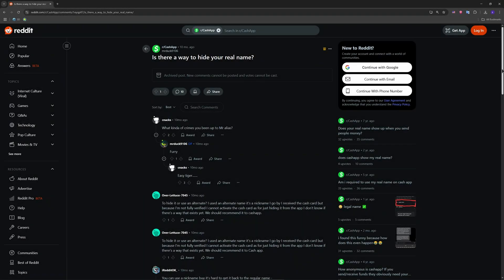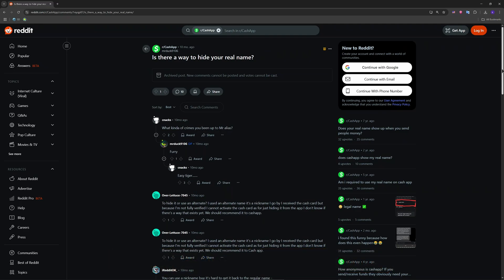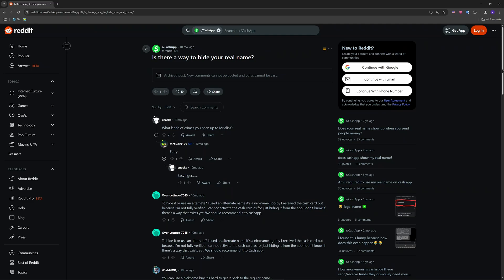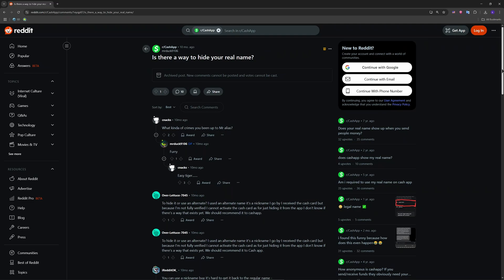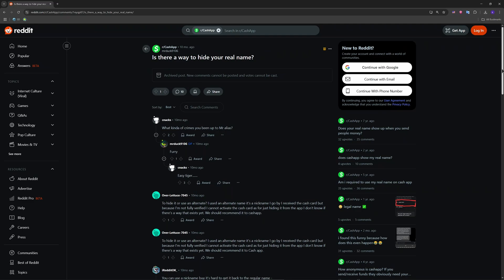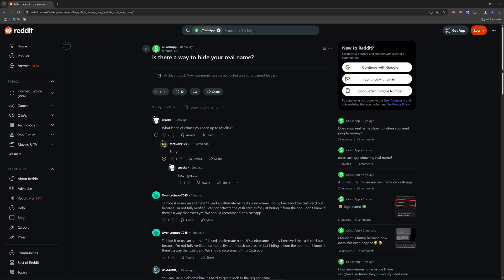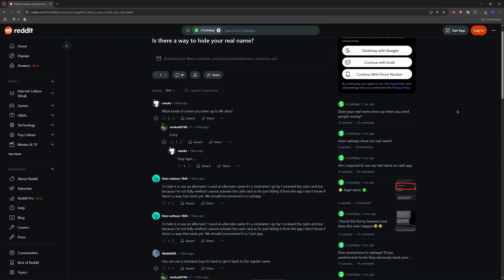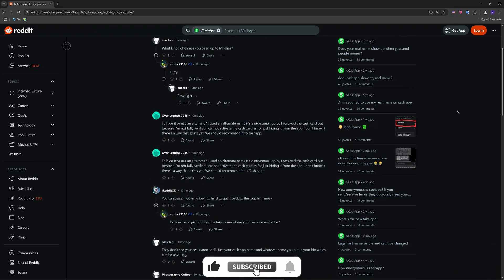How To Hide Name On Cash App Tutorial (2026 Updated)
Want to keep your identity private while using Cash App? In this 2026 updated tutorial, I’ll show you how to hide your name on Cash App step by step. Whether you're sending or receiving money, this guide helps you stay more anonymous on the platform. Learn how to adjust your Cash App profile, change your display name, and protect your privacy when using peer-to-peer payments.

This tutorial works on both Android and iPhone, and it's perfect if you're concerned about security, privacy, or staying discreet on Cash App.